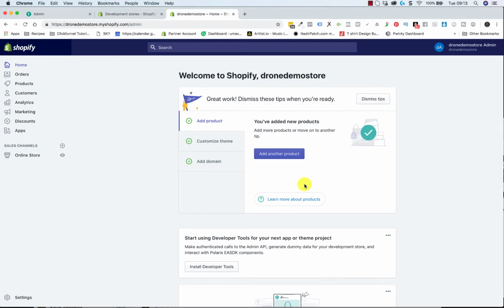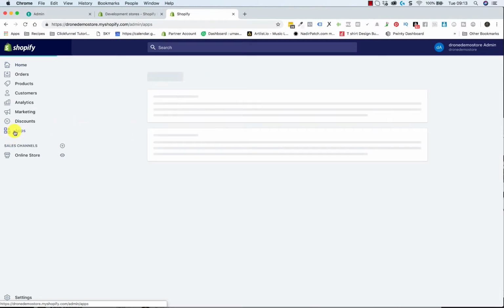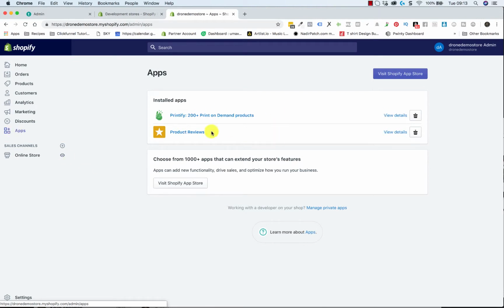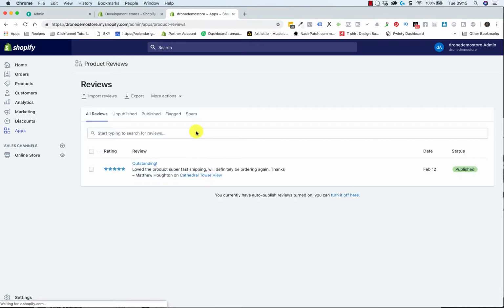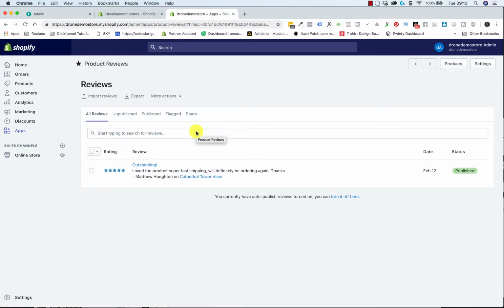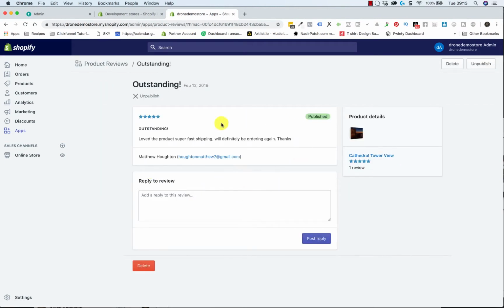Monitoring Your Reviews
In this video we quickly cover checking and removing any bad reviews you might get.